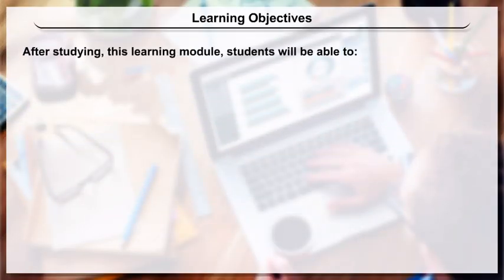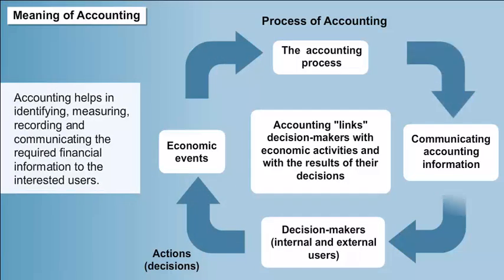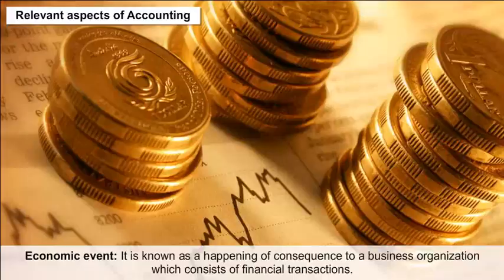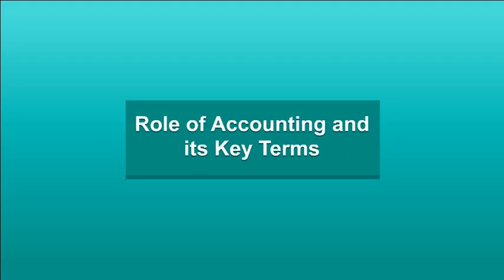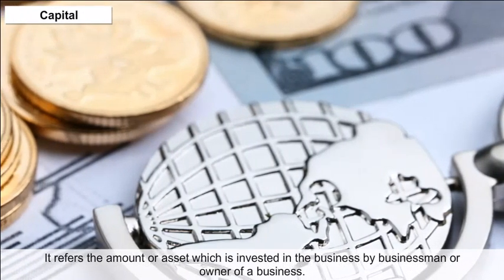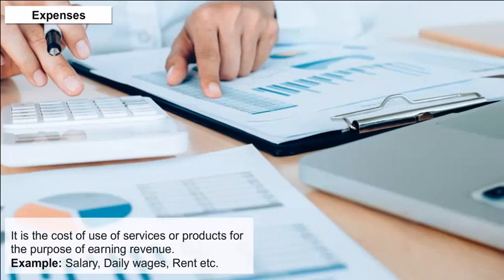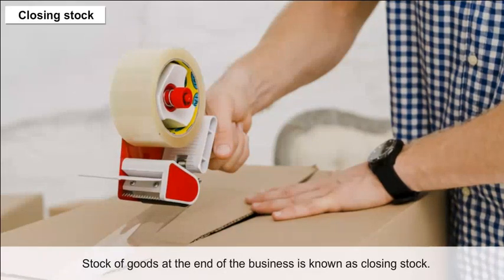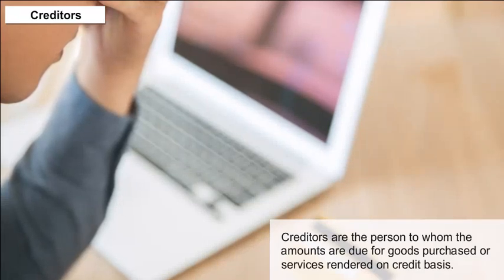class 11 accountancy ch 1 Introduction To Accountancy